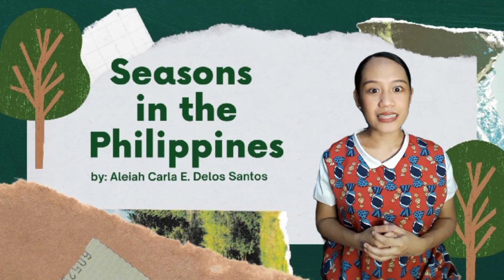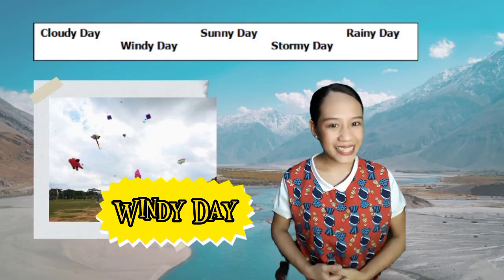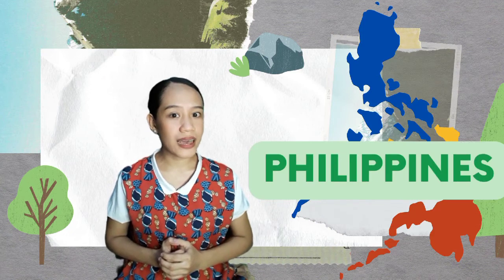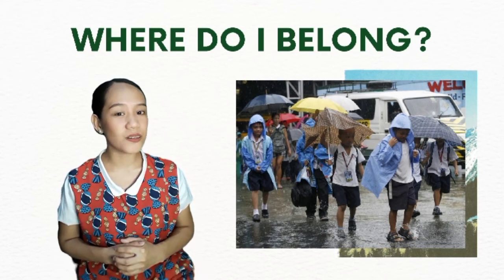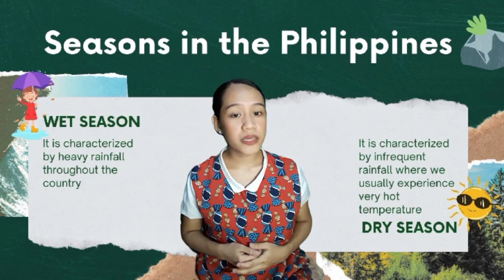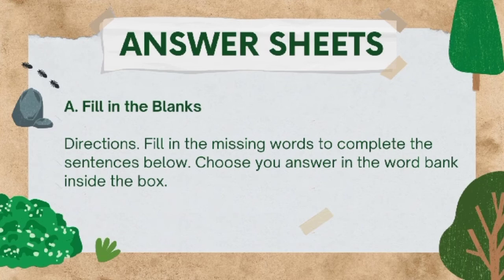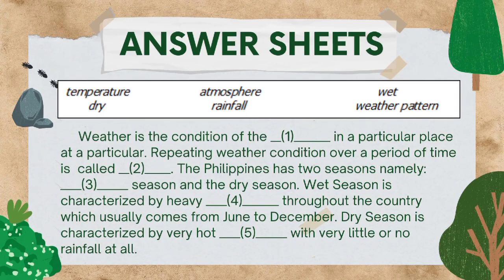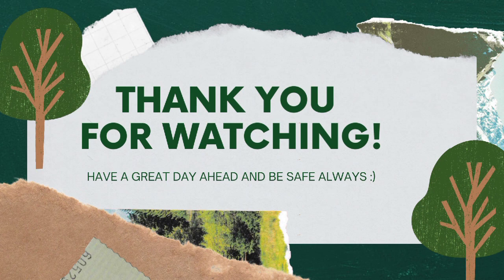Seasons in the Philippines | Science 6 Week 4 (SCIED 205 - Demo Teaching)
Demo Teaching in SCIED 205 ( Teaching Science in the Intermediate Grades)

Prepared by:
Delos Santos, Aleiah Carla E.
BEED 3B
College of Education
West Visayas State University - Main Campus